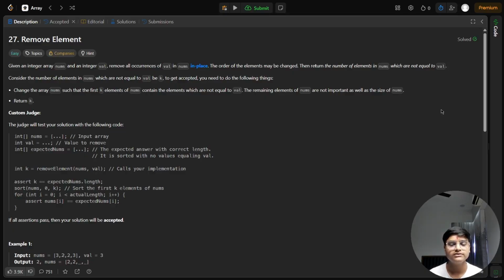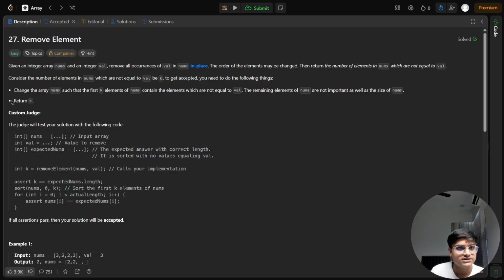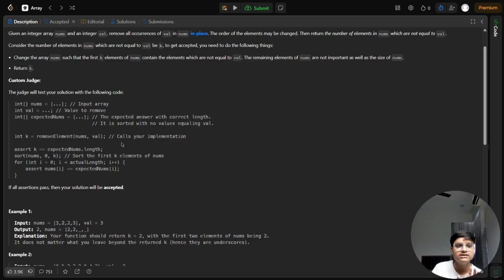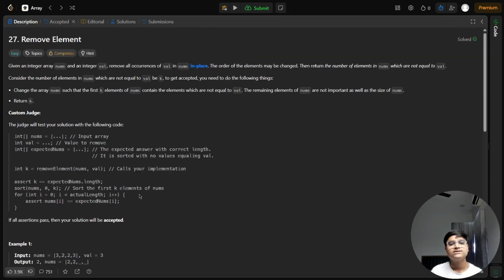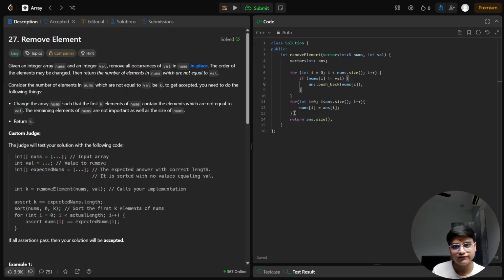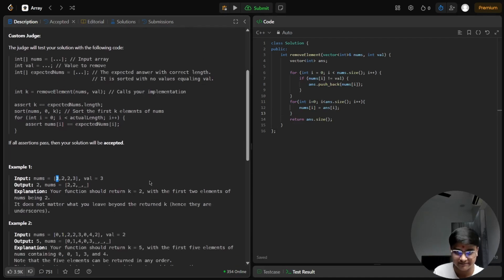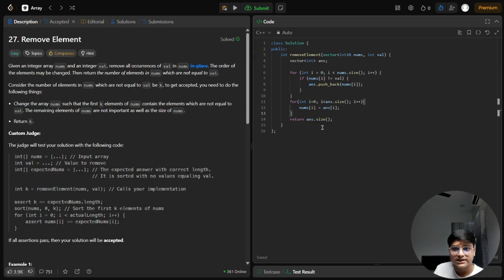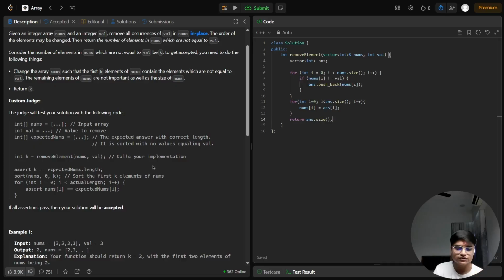LeetCode #27 : Remove Element | Using Nested Loops | Step-by-Step Solution | SyntaxPilot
In this inaugural video of our LeetCode series, we tackle Problem #27: Remove Element. This classic problem is a staple in coding interviews and a great starting point for mastering data structures and algorithms.